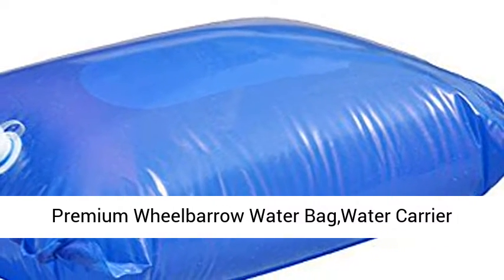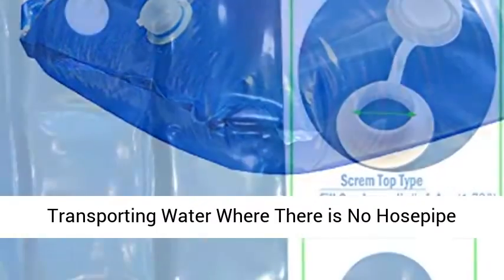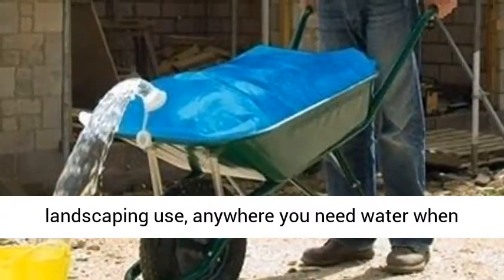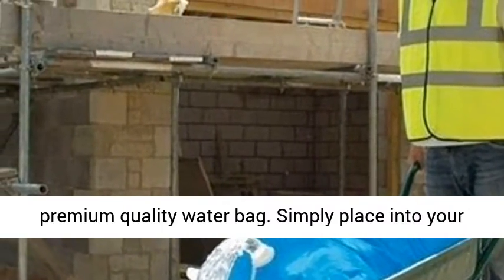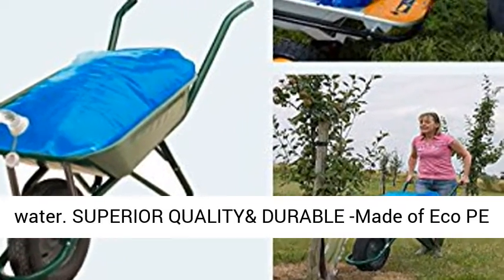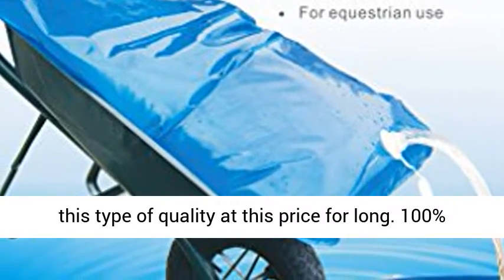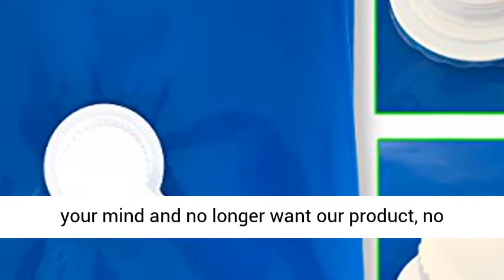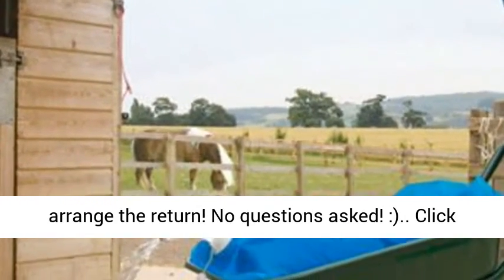Premium Wheelbarrow Water Bag,Water Carrier Bag Equestrian Water Container Carrier Cart- Overview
Premium Wheelbarrow Water Bag,Water Carrier Bag,Garden & Farm & Equestrian Water Container Carrier Cart -21Gallon/80L-Simple Solution to Transporting Water Where There is No Hosepipe Available - Overview

★MUITIPLE USES – This water carrier bag is a simple solution to transporting water, for builders/gardeners/equestrian/farmers/ landscaping use, anywhere you need water when there is no hose available
★EASY TO USE - Turn your wheelbarrow into a water carrier with this premium quality water bag. Simply place into your wheelbarrow followed by the bag and fill with water
★SUPERIOR QUALITY& DURABLE -Made of Eco PE material, tear resistant
★CAPACITY&LIMITED TIME PRICE– Holds 21 Gallon/80 Litre; You won't find this type of quality at this price for long
★100% CUSTOMER SATISFACTION GUARANTEE: We know that sometimes you don't like what you purchase online. That's alright, we also often don't. No questions asked! :)

Package included: 1 x 80 Litre Water Bag

Premium Wheelbarrow Water Carrier Bag, Collapsible Water Container, Great for Garden & Farm & Equestrian -21Gallon/80L- for anywhere you need water but there is no hose available

-Holds up to 80 litres
-Easily stores and transports water
-For Builders
-For Gardeners
-For equestrian use
-For anywhere you need water when there is no hose available

This innovative new design is a simple solution to transporting water where there is no hosepipe available.The bag can hold up to 21 gallon of water and it comes fitted with a spout and cap making it easy to pour. Simply place the bag into your wheelbarrow, using the non slip mat provided to prevent slipping, fill with water and transport. Its that easy.

Best Reviews